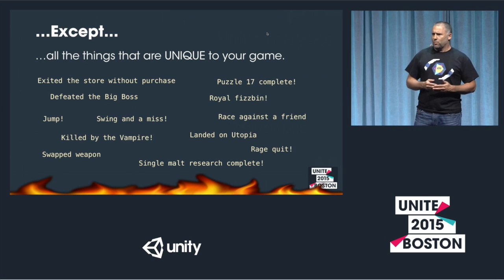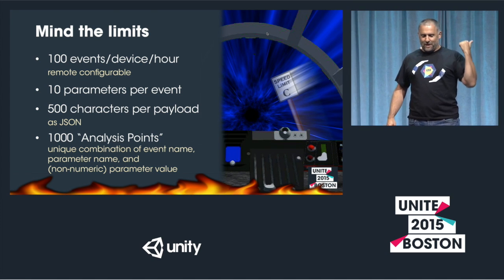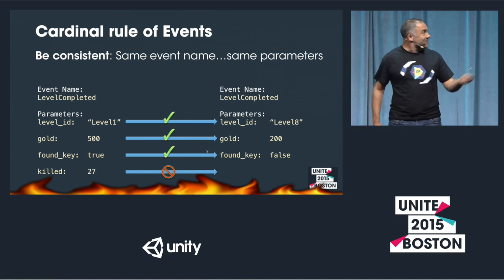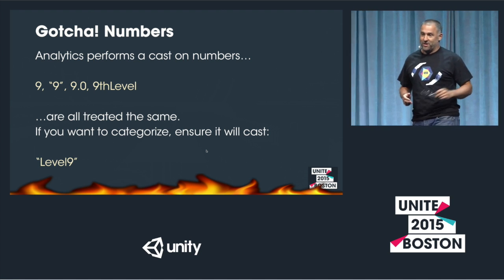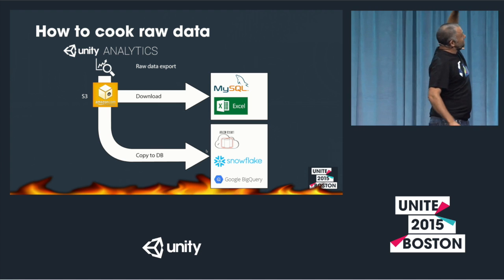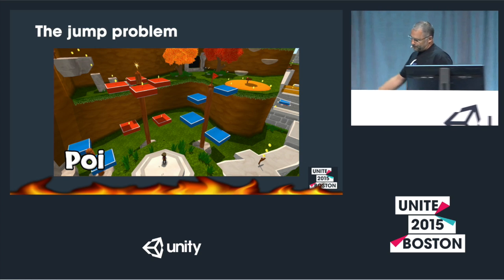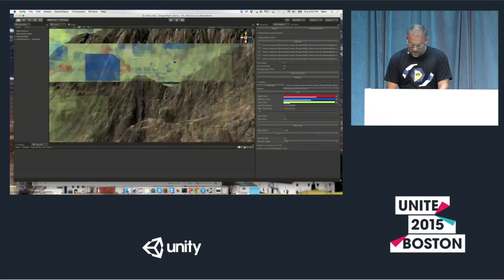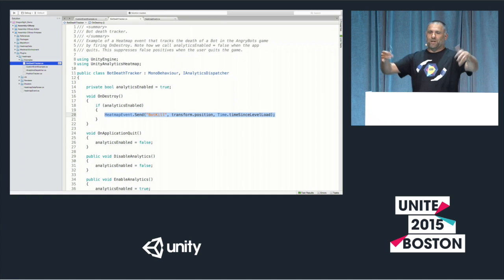Unite 2015 - Custom Events Best Practices and Introduction to Heatmaps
Do you love the ease of Unity Analytics, but sometimes struggle to get your data represented just the way you want it? Need help setting up your custom events?
We'll answer all these questions and show you how to use custom events to dig deeper with your analysis. Also we'll talk in depth on how to generate a heatmap using custom event data! More about Unity analytics